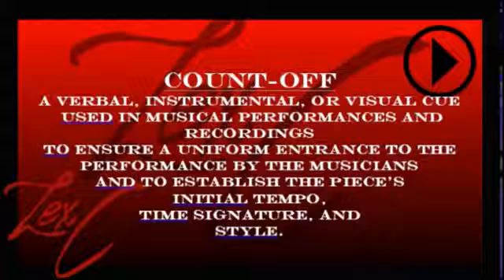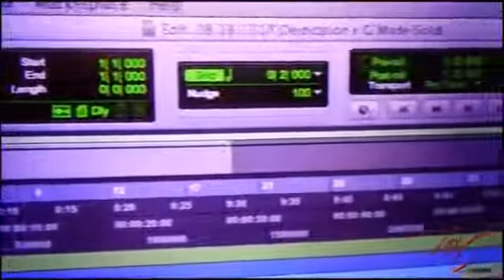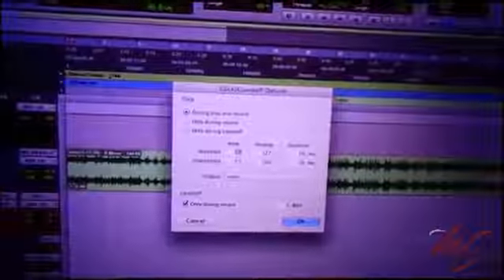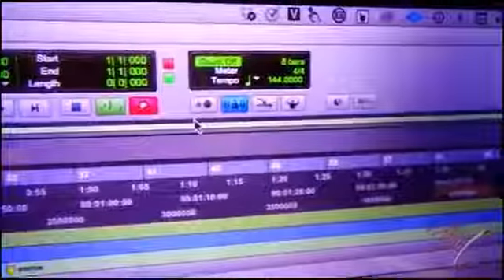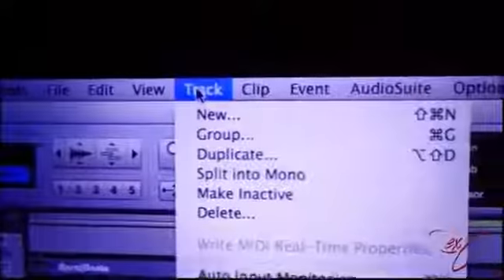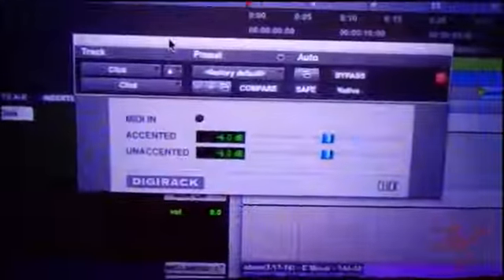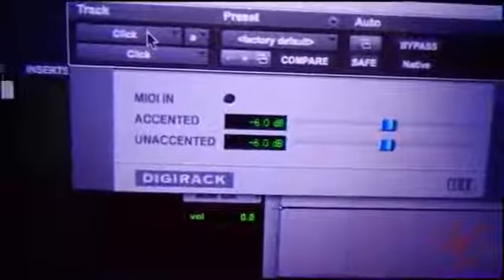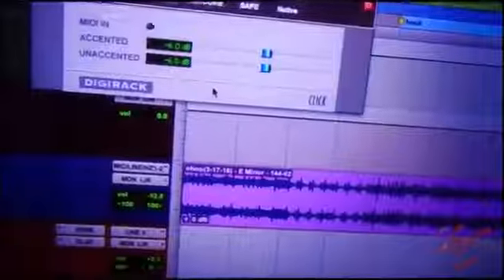Using the Count Off in Pro Tools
In my previously posted how-to video "Loop Recording," I let you in on my secret to keeping a time efficient session. In this video, I'm sharing another trick I use in the studio: the "Count Off."

If you're really good at understanding beats, the count off is the perfect tool for you to make sure you come in on time for the song you're recording.

Watch, and learn how to use it for your next session!

Have additional questions about being an artist, being in the studio, or about engineering?

Rich Productions
2470 Windy Hill Rd SE Suite 428

For more information on how to profit as a music industry professional, click on the